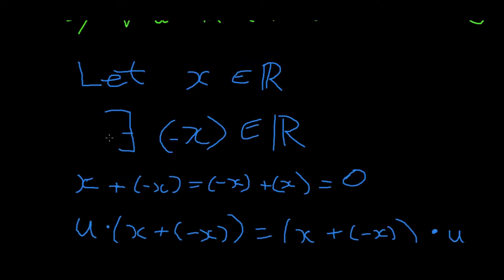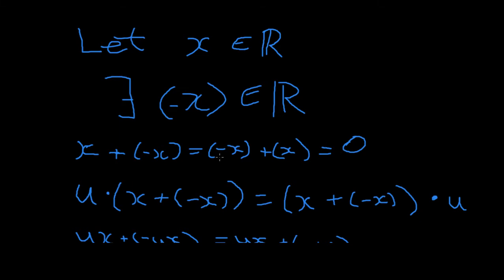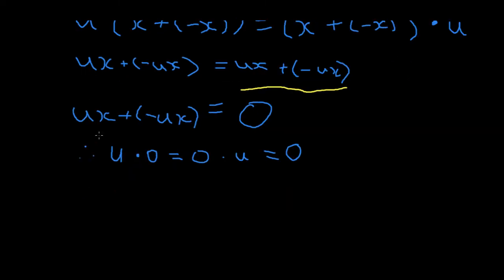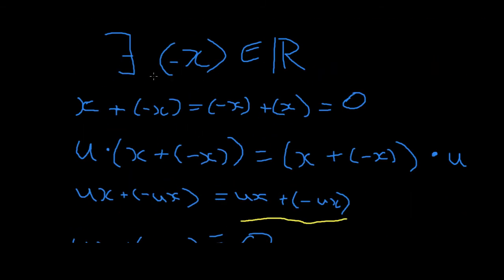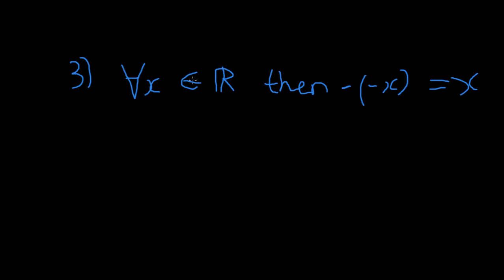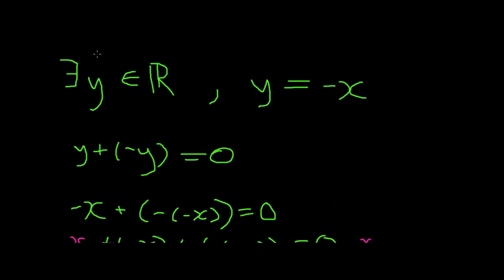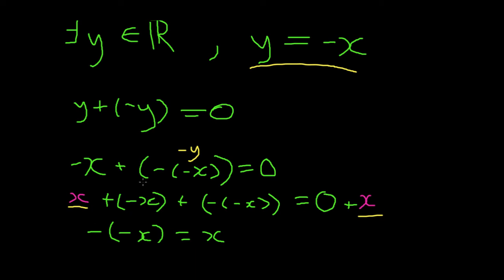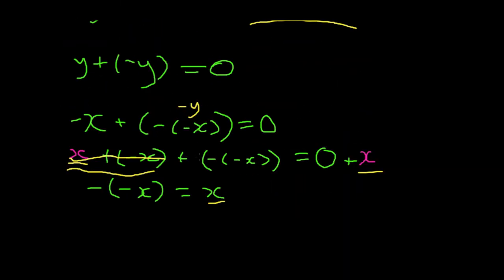CAPE Pure Mathematics Unit 1 Module 1: Proofs - Proof By Deduction (CONTINUED)